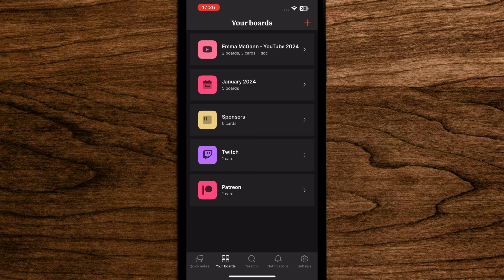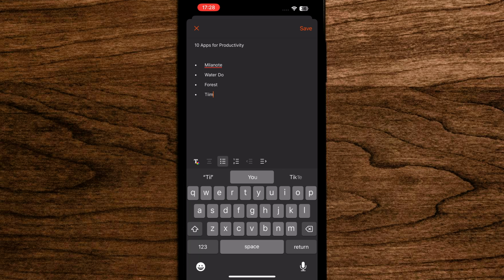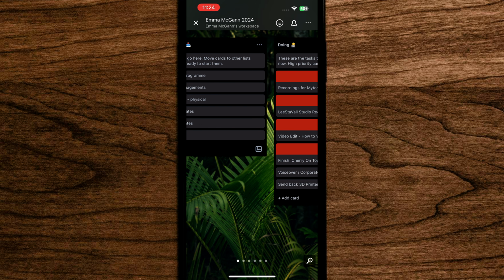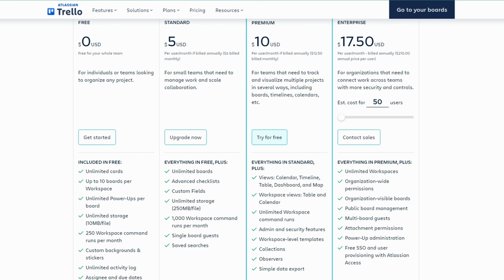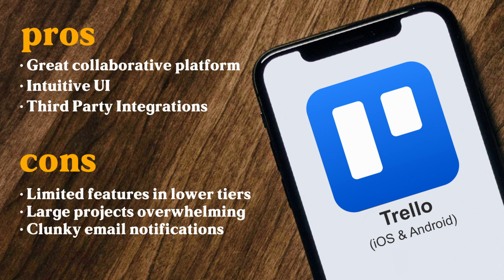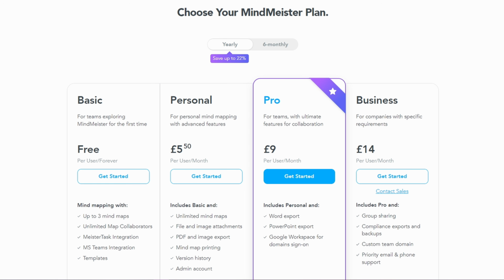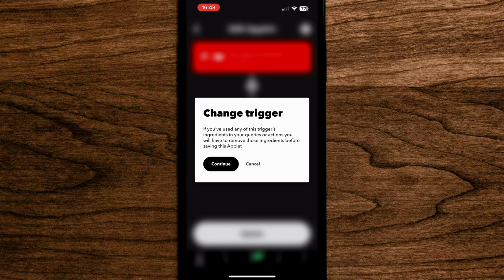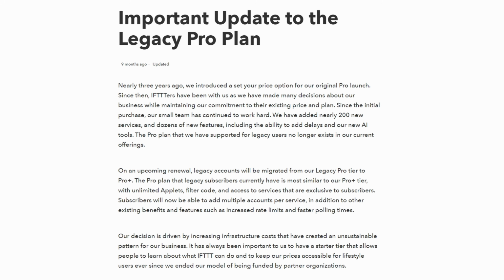Productivity Apps For Creative Workflow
Here's 4 productivity apps to enhance your creative workflow across iOS and Android.

App mentions:
► 0:17 - Milanote (iOS & Android)
► 2:23 - Trello (iOS & Android)
► 4:42 - MindMeister Do (iOS & Android)
► 6:34 - IFTTT (iOS & Android)

X My Heart Records